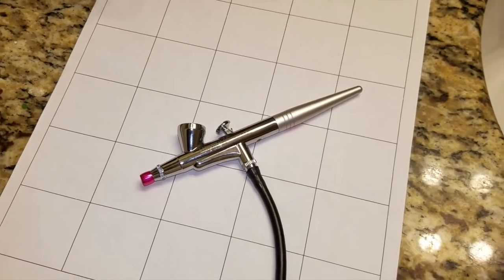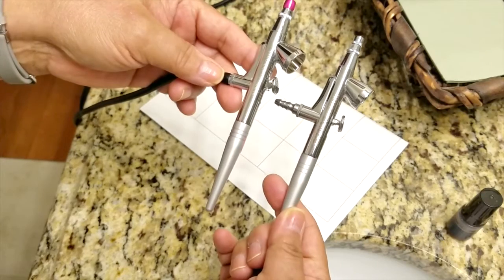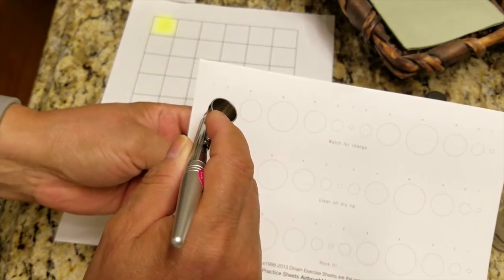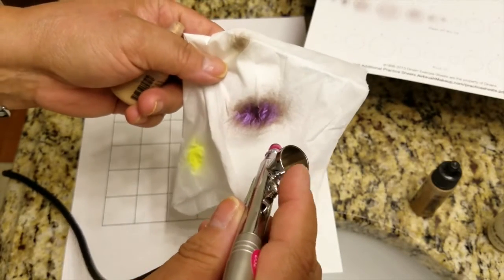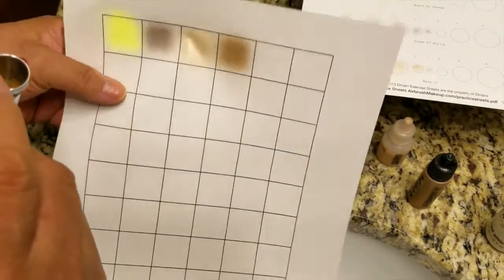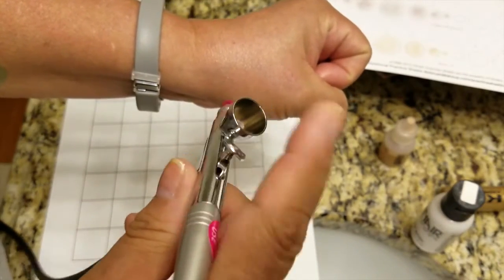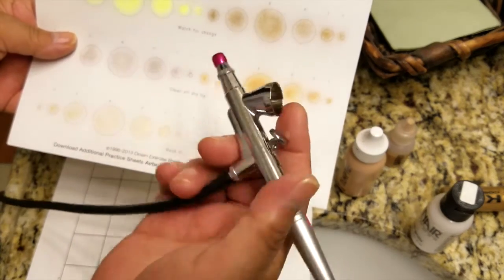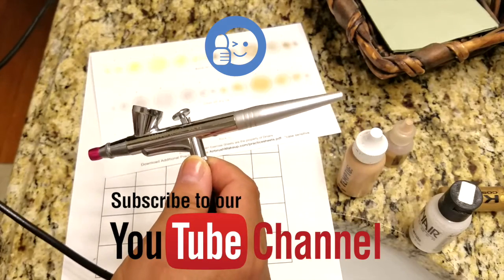Luminess Air No Mess Stylus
Testing the Luminess Air No Mess Stylus

MSRP:  $110.00
Purchased for $29.95

*Certified MUA/Dinair Airbrush Makeup